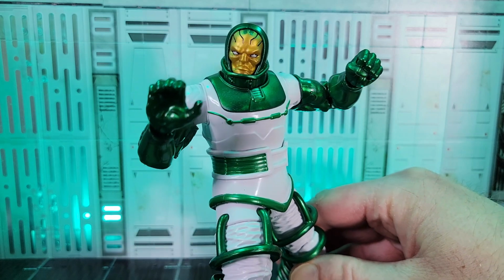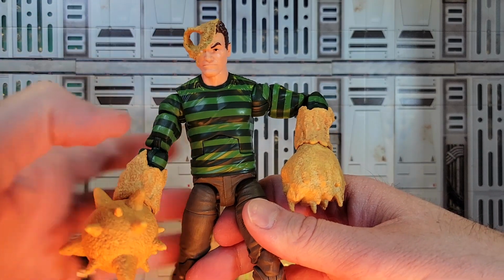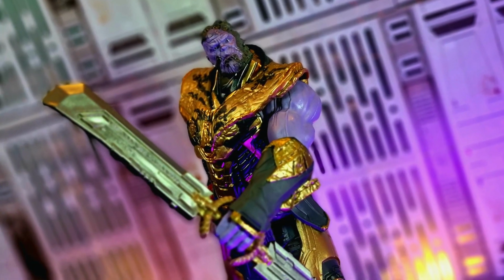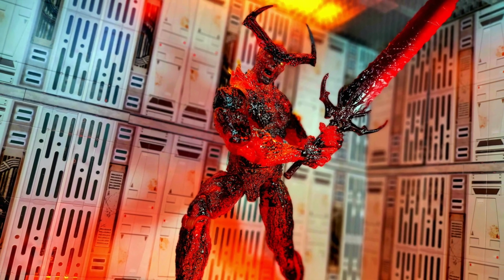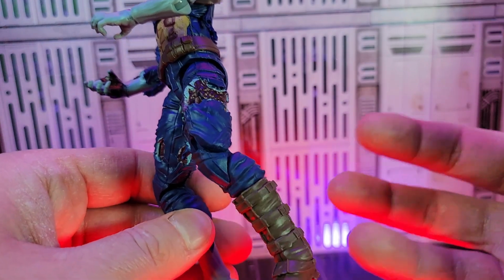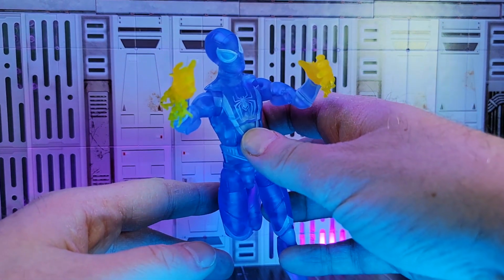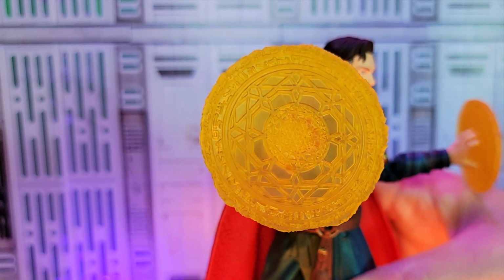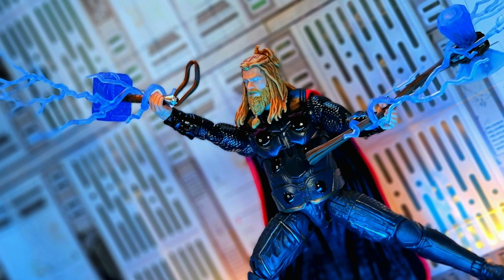Top 10 Marvel Legends of 2021! Action Figure Countdown!!!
Count down the Nerdery's Top 10 Marvel Legends Action Figures of 2021!